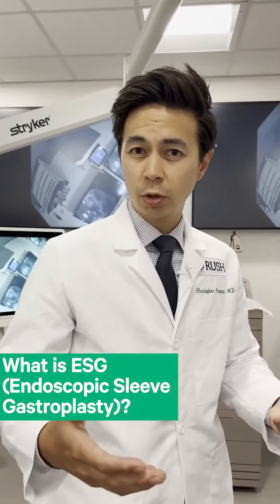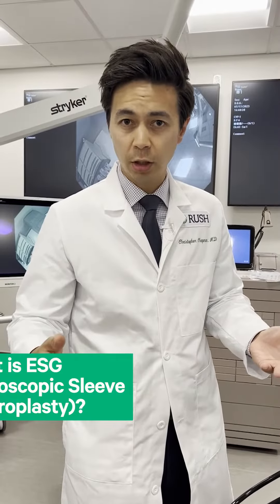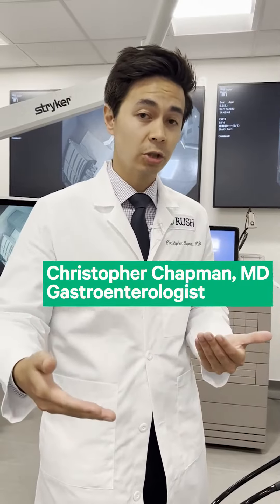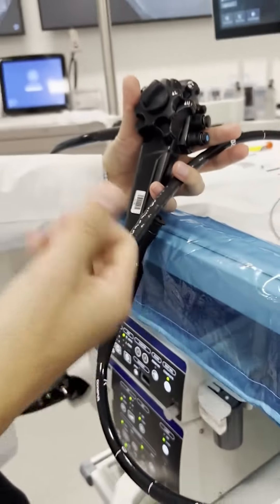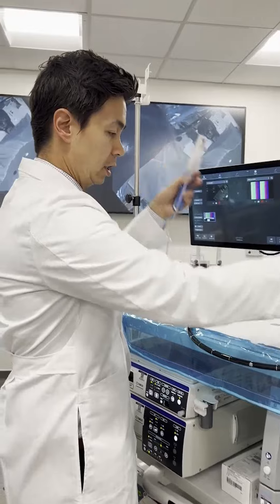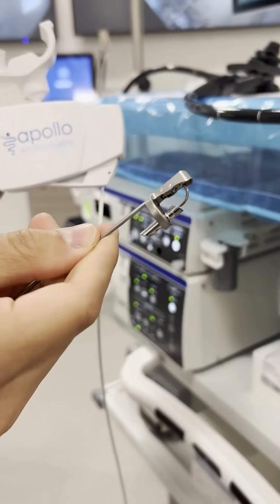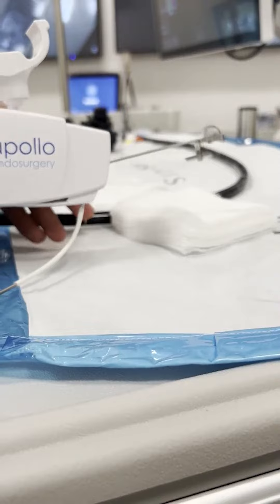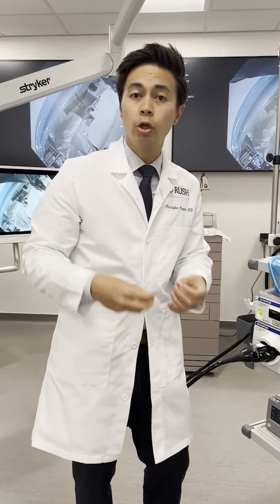What Is Endoscopic Sleeve Gastroplasty (ESG)?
Ozempic and Wegovy are popular, but they aren't for everyone. This weight loss procedure is often more durable than  injections.

Learn what endoscopic sleeve gastroplasty (ESG) is all about: rsh.md/ESG